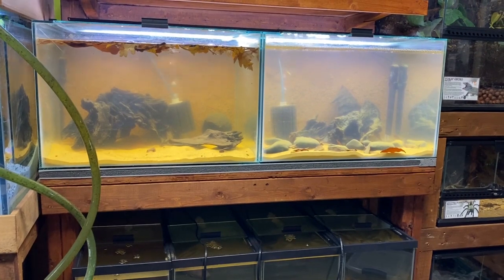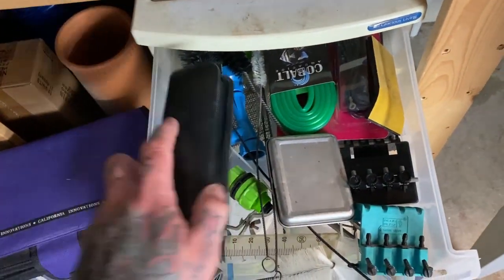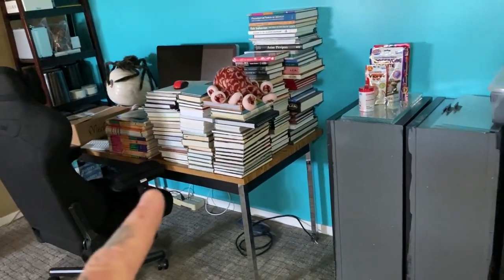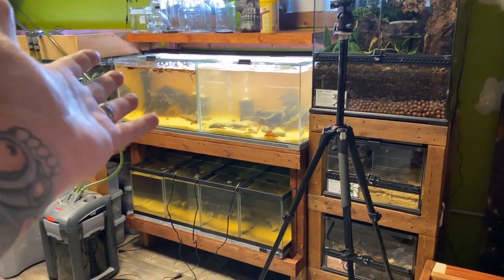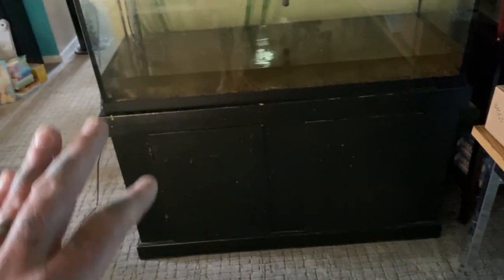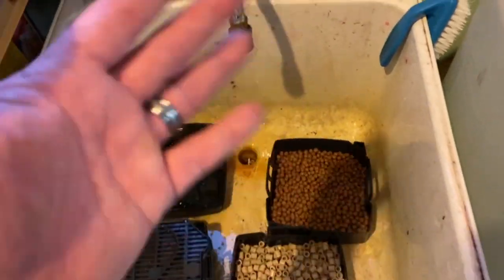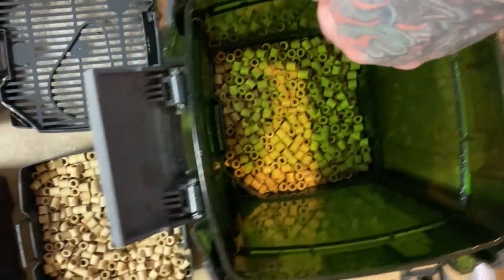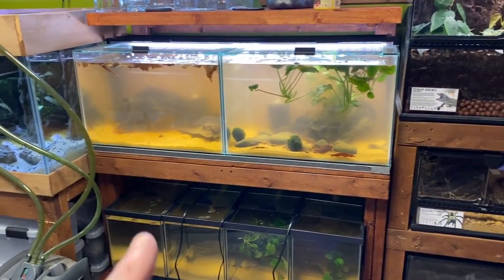Cycle an Aquarium FAST and naturally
Took a week of holidays to get some work done on the numerous projects we've started before the full spring thaw is in effect and attentions divert to the farm.

Here's a quick update on everything happening in the lair of the Mad Aquarist as well we will discuss cycling the new aquarium rack fast and naturally.

Biggs